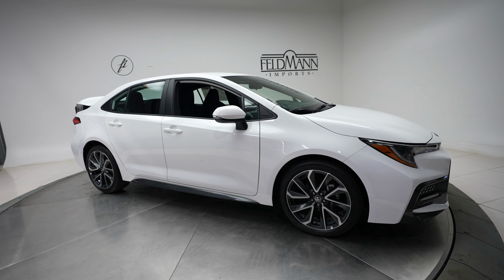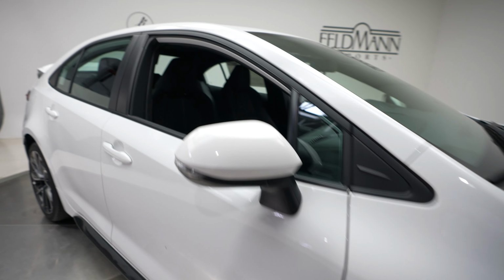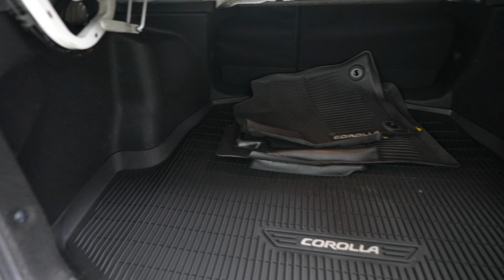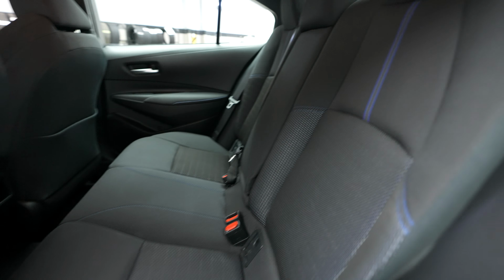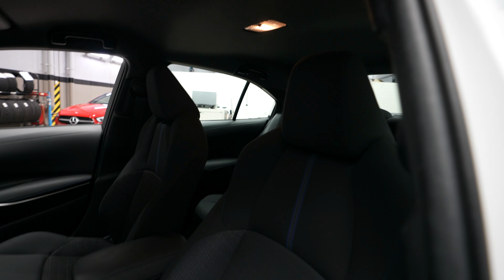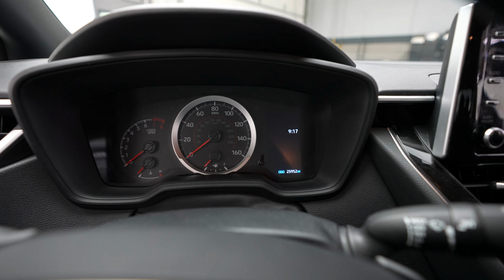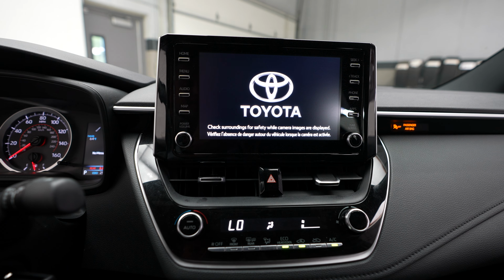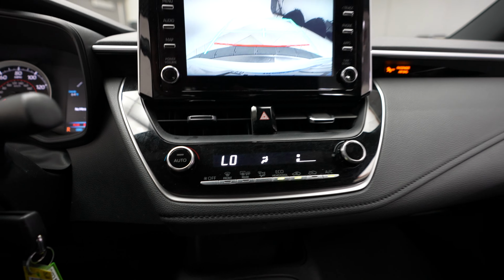2020 Toyota Corolla SE - For Sale b2575b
A vehicle walkaround review of the 2020 Toyota Corolla SE now available for sale at Feldmann Imports in Bloomington, Minnesota. For more information including pricing and availability, please visit us